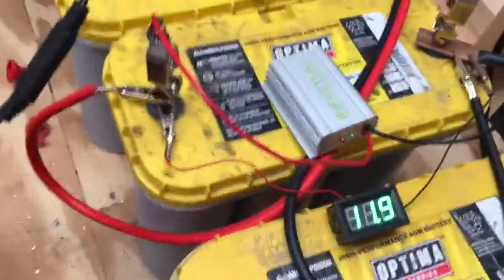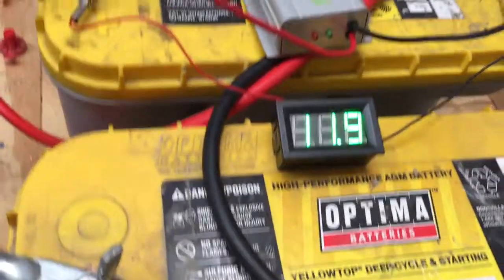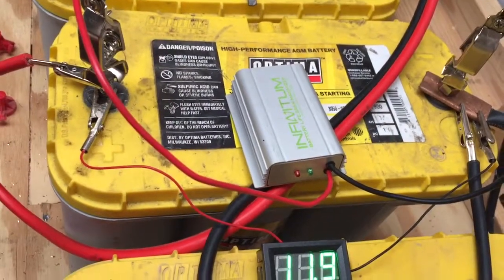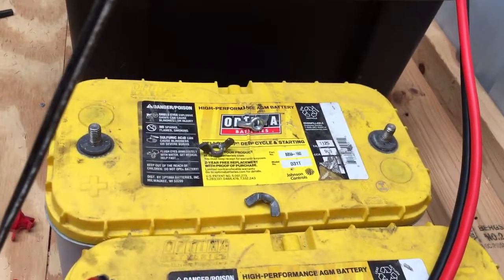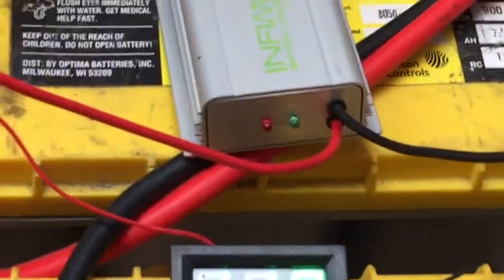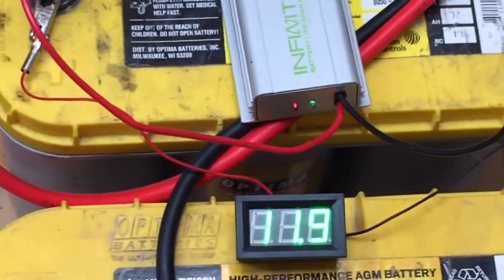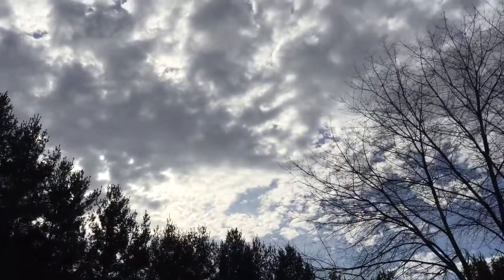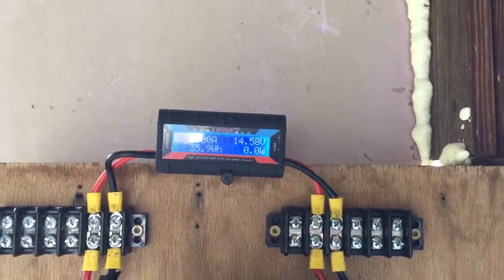Trying to save a fourth agm with an Infinitum desulfator , it worked on the first three here we go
Fixing agm yellow top batteries